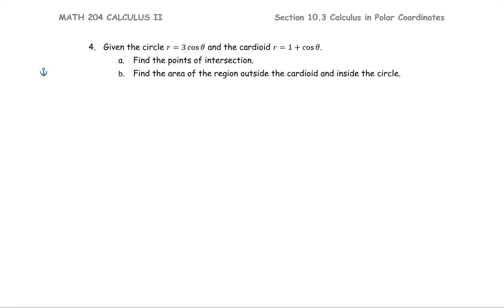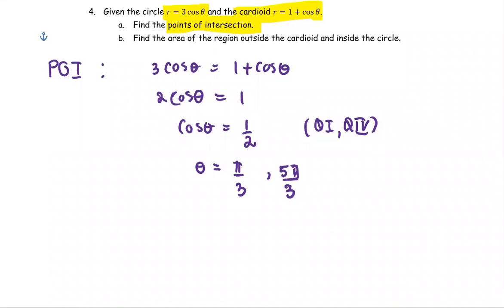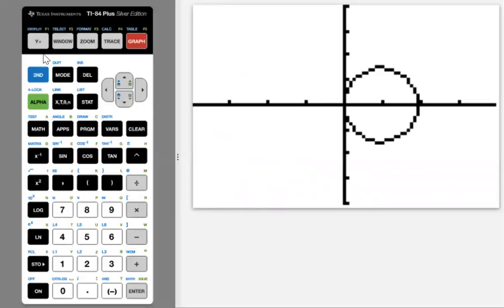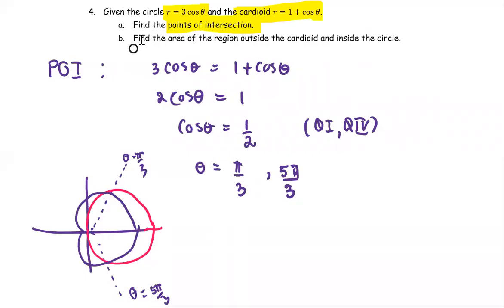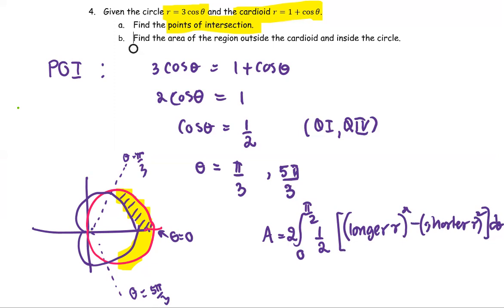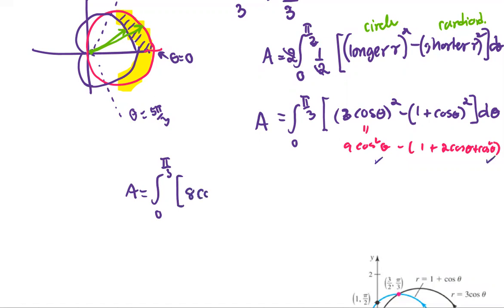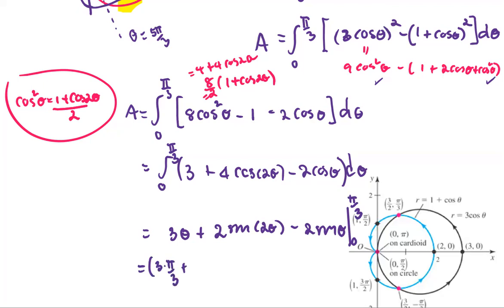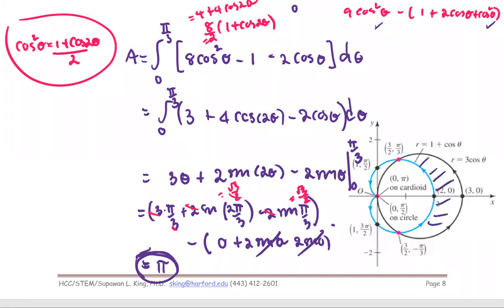M204 Sec10_3 Area of Regions bounded by Polar Curves - Ex 4